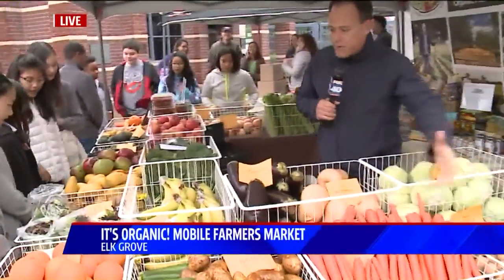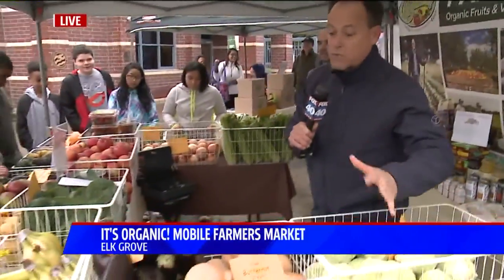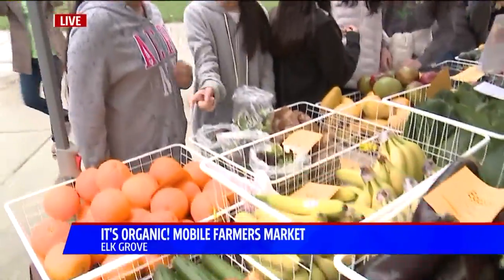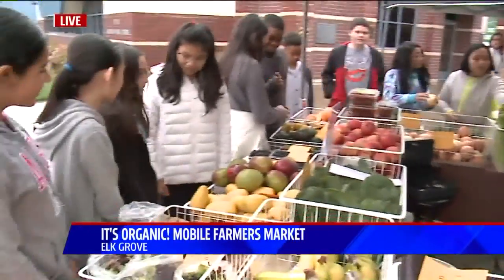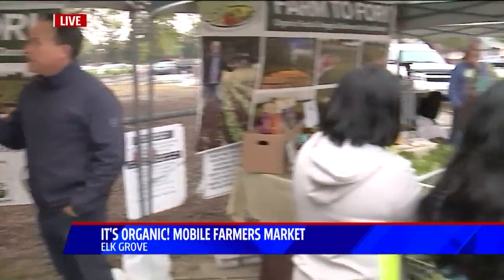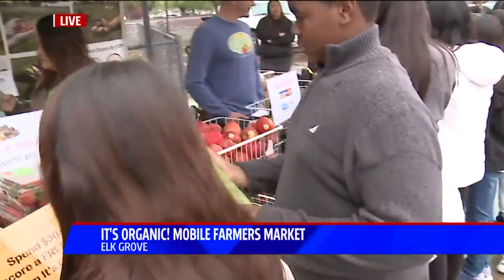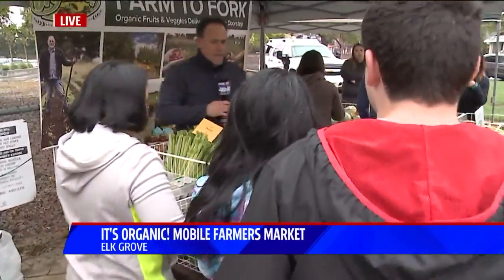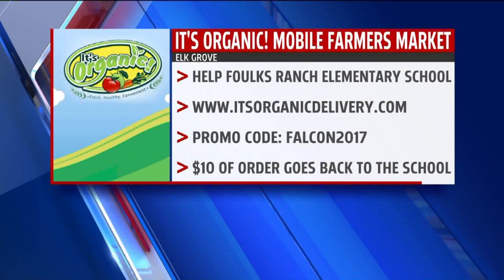It's Organic! Mobile Farmers Market